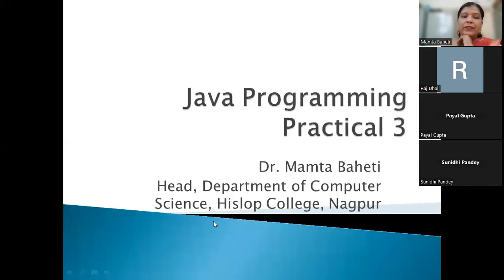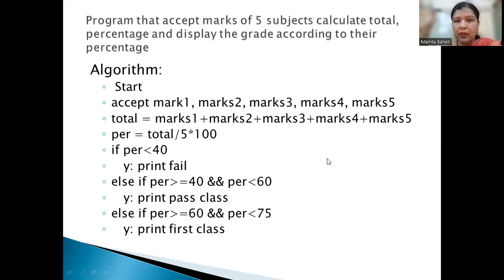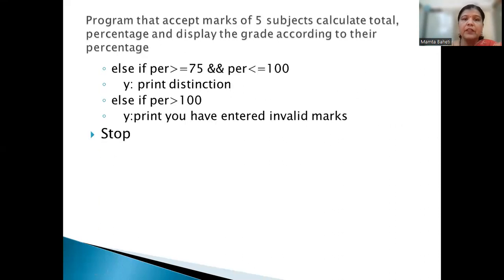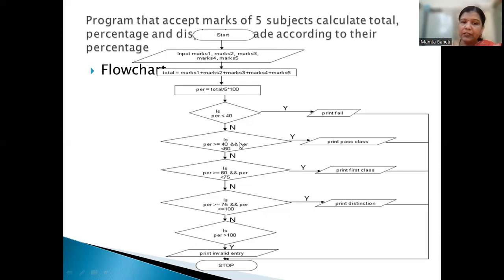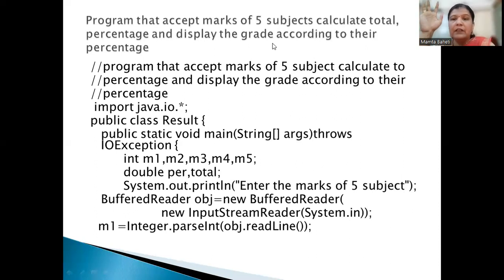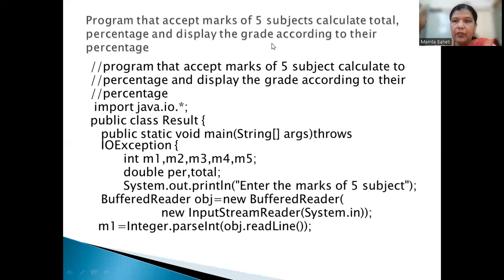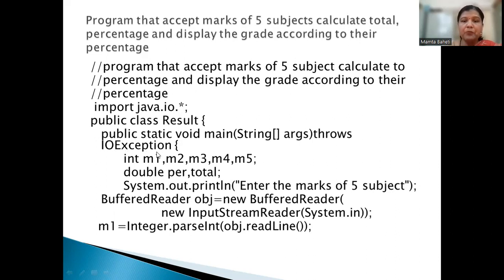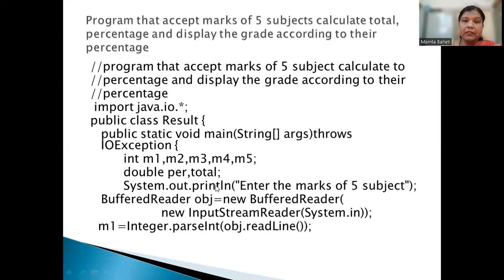Java Programming Practical 3